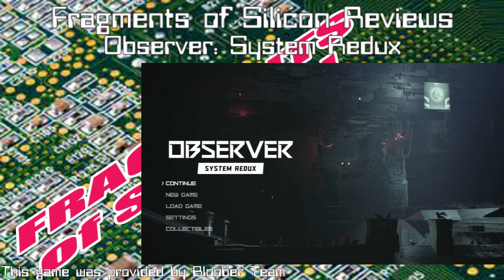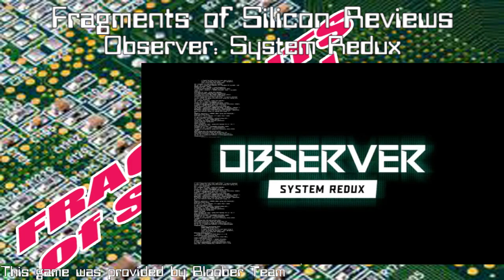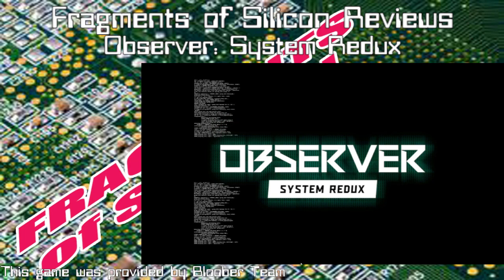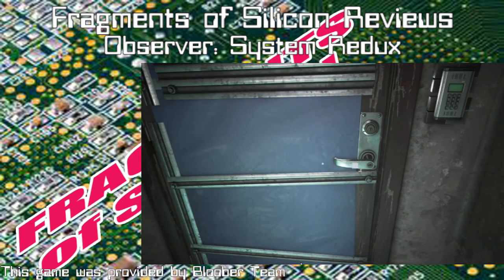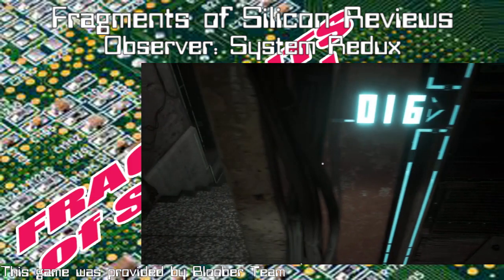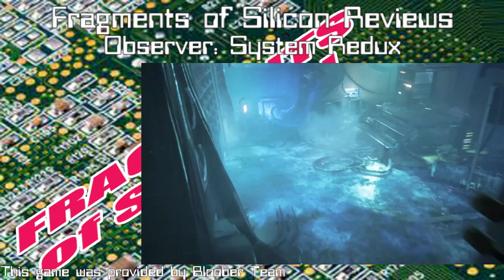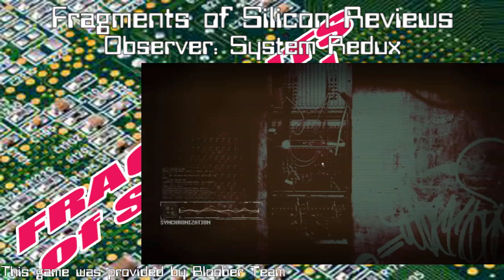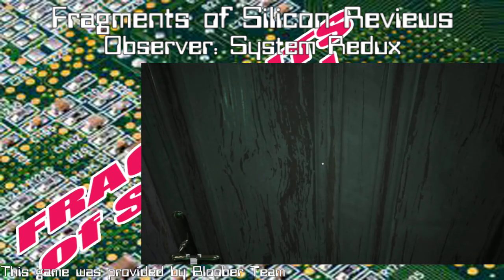Fragments of Silicon Reviews: Observer: System Redux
Fragments of Silicon member Pettyfan examines and reports with this review of a modern day cyberpunk classic with massive performence issues on the PS4.